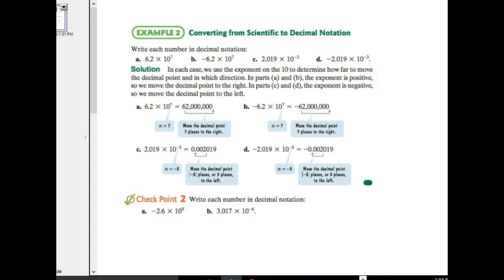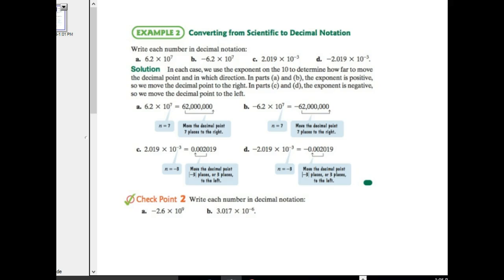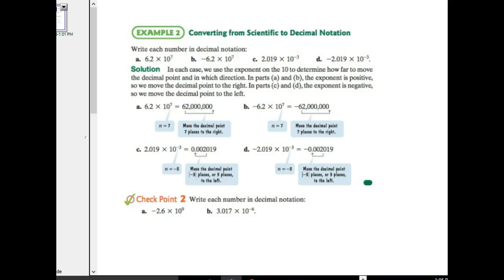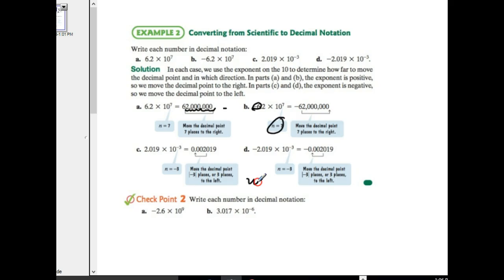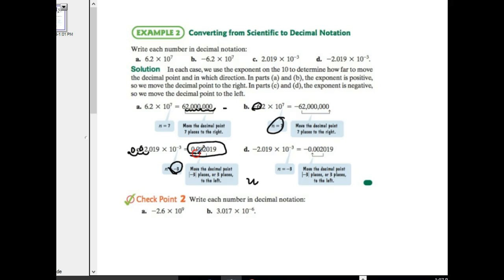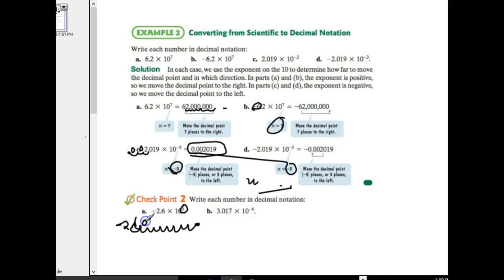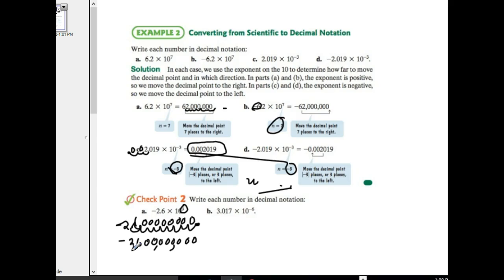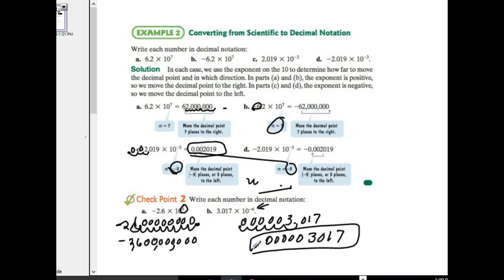PreCal Lesson P-2 example 2